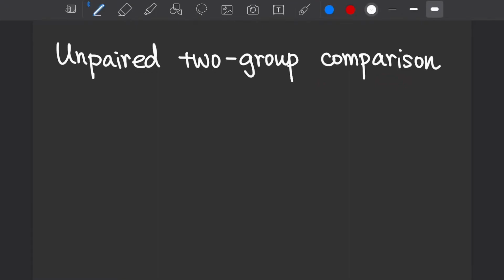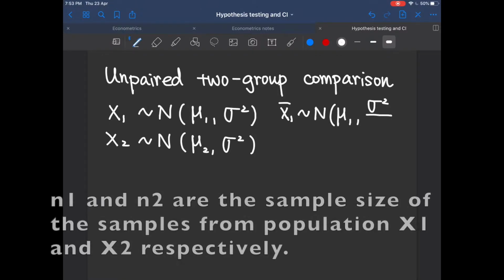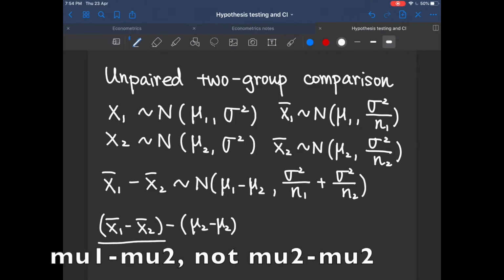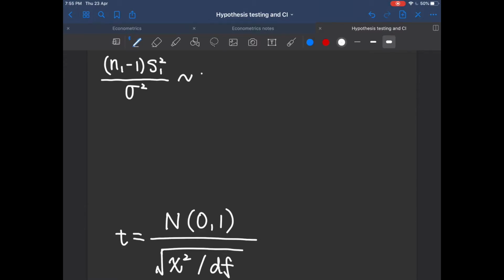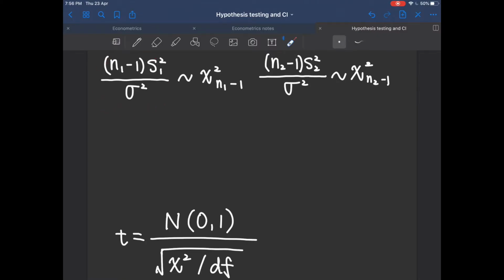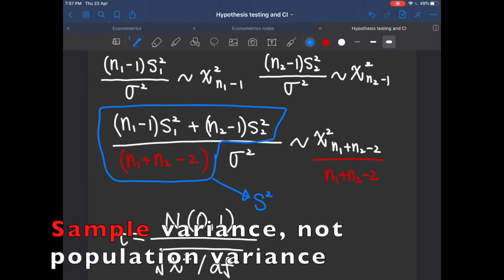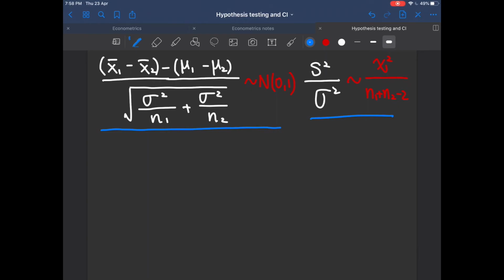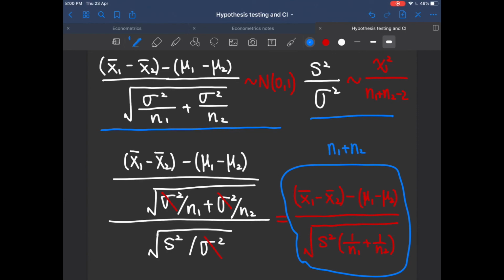Deriving test statistics for unpaired two sample t-test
This video teaches how to derive test statistics for an unpaired two sample t-test (unpaired two group comparison).